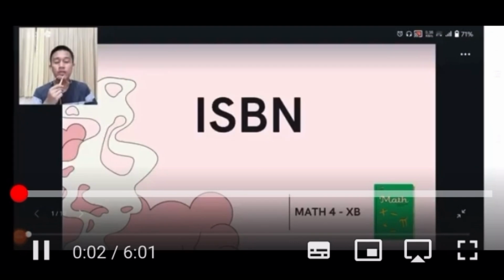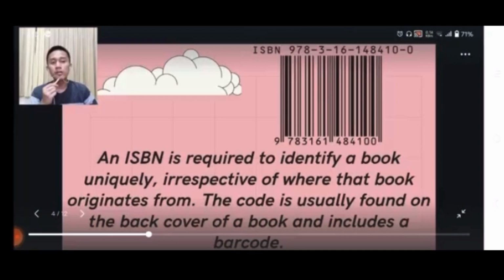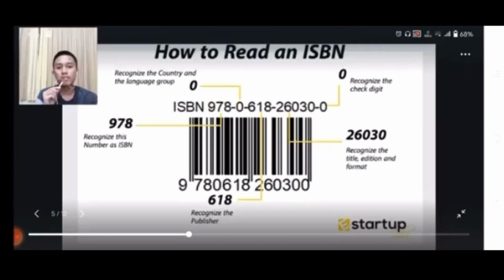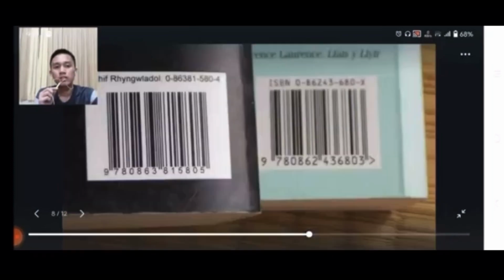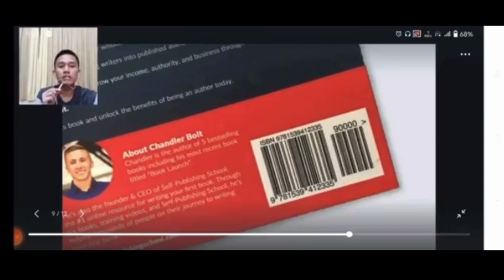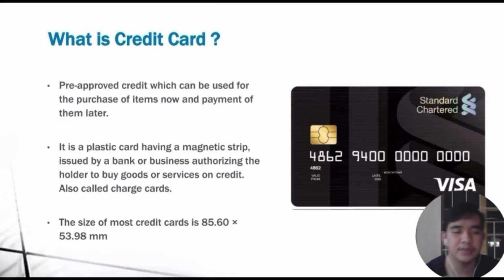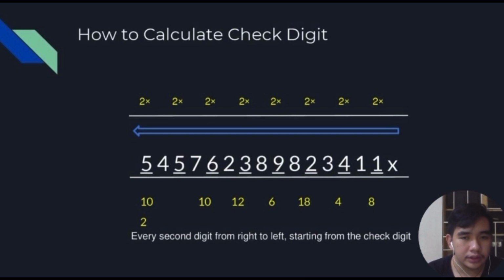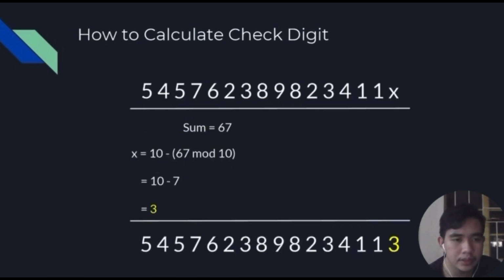MATHEMATIC IN THE MODERN WORLD: APPLICATION OF MODULAR ARITHMETIC IN REAL LIFE